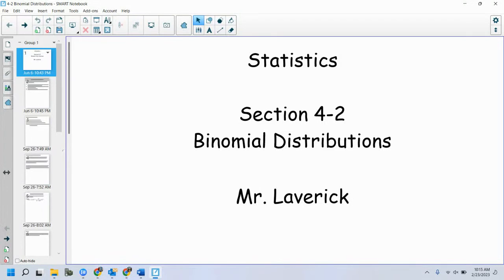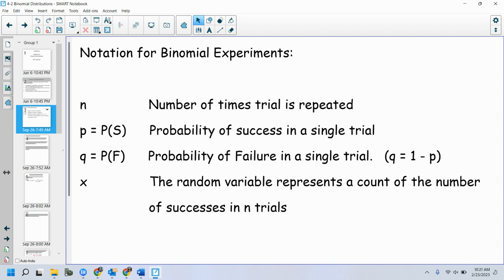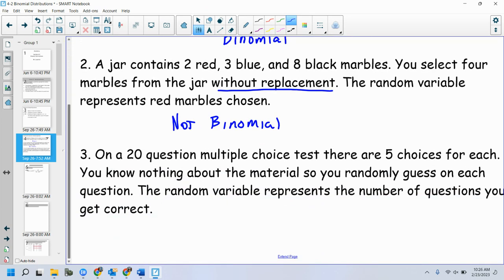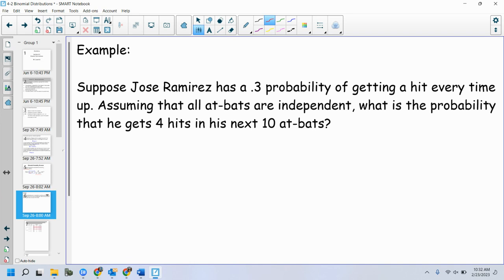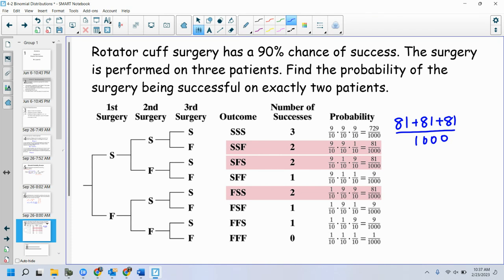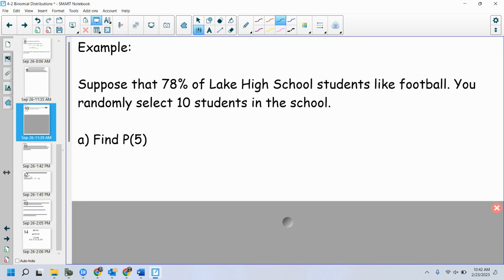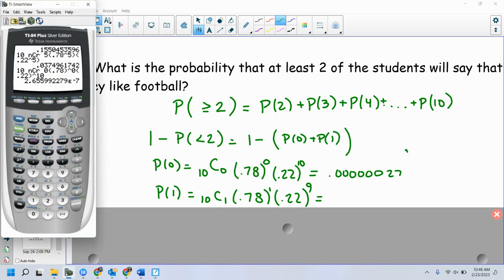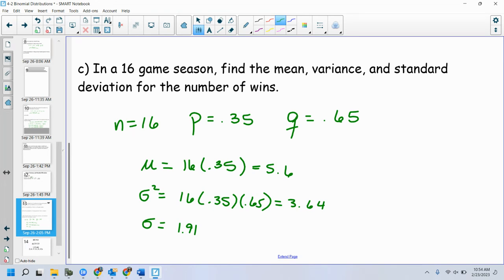Statistics: Section 4-2: 2-23-23